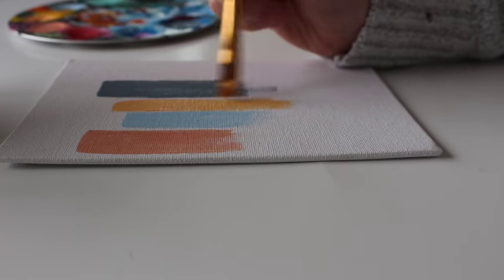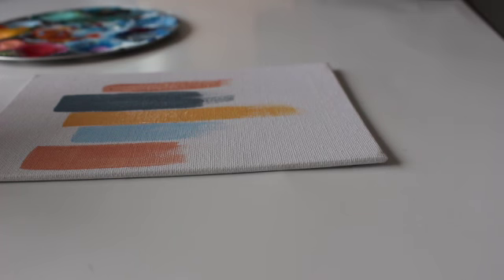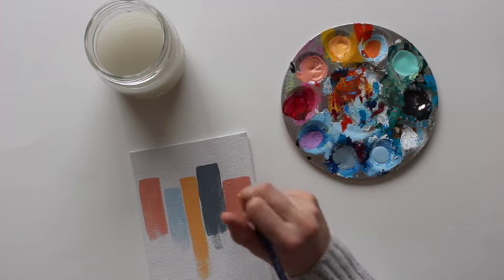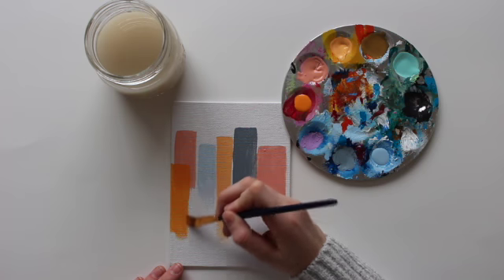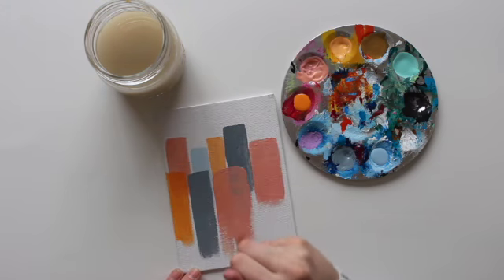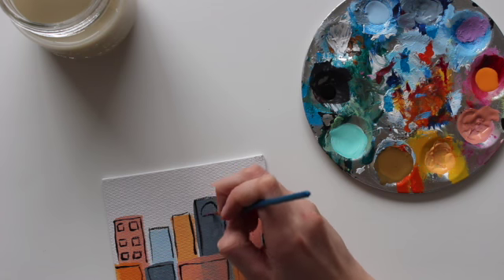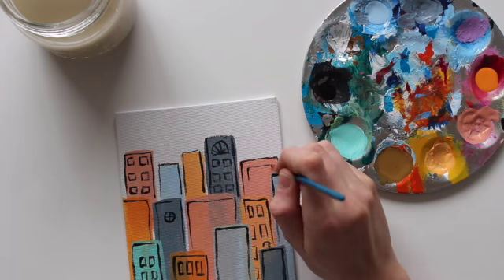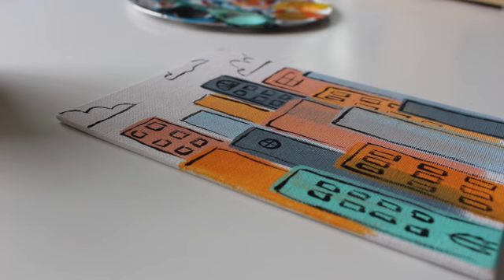Matching Painting Series: Part 1!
Paint along to this matching painting series! Follow the easy steps to this video to achieve the first painting: a modern cityscape!